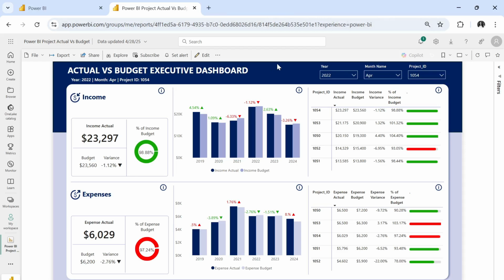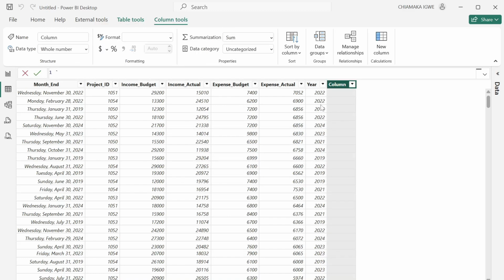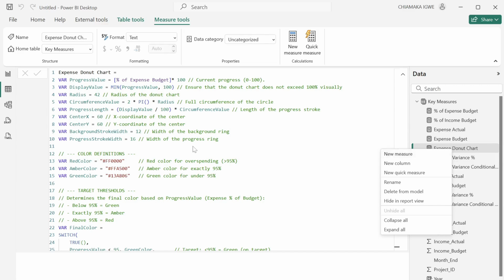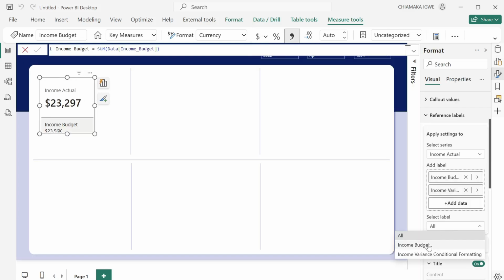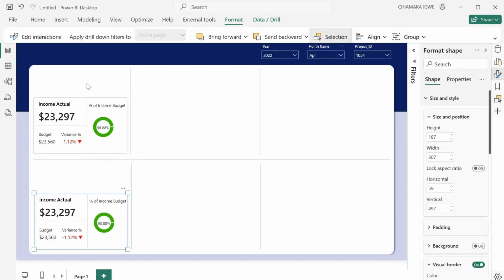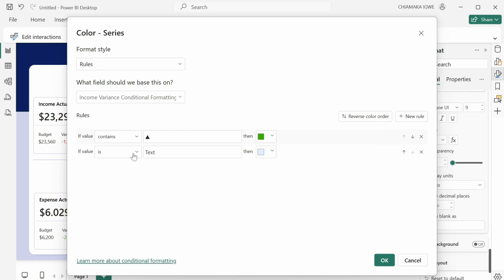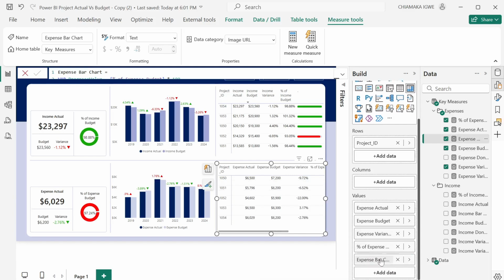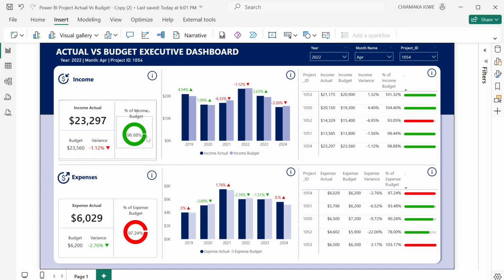Power BI Project: Actual vs Budget Dashboard //End to End Dashboard Power BI Tutorial for Beginners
Power BI Actual vs Budget Dashboard (Step-by-Step Tutorial 2026)
Build a professional finance dashboard using Power BI, SVG visuals, and advanced design techniques.

👉 In this tutorial, you’ll learn how to create a real-world Actual vs Budget dashboard used by finance teams to track performance, control costs, and drive decisions.

Clean and transform data using Power Query
Build KPI cards (Actuals, Budget, Variance)
Create income vs expense comparisons
Use SVG for custom visuals (donut + progress bars)
Apply dynamic filtering (Year, Month, Project)
Design executive-level dashboards with PowerPoint
📂 Download Resources

💼 Work With Me (Power BI Consulting & Coaching)
I help businesses and professionals build high-impact dashboards and analytics systems.

⏱ Chapters
0:00 Intro
1:45 Dashboard Design (PowerPoint)
4:19 Data Cleaning & Transformation
8:05 Measures (DAX)
17:22 Visualizations